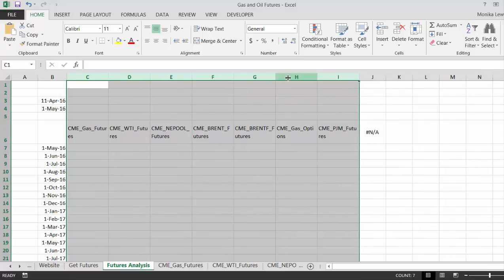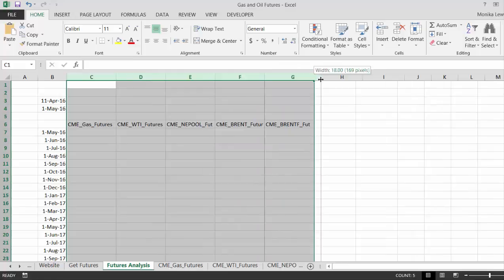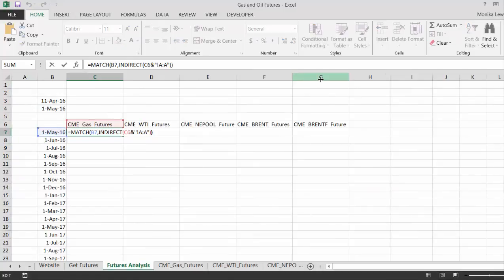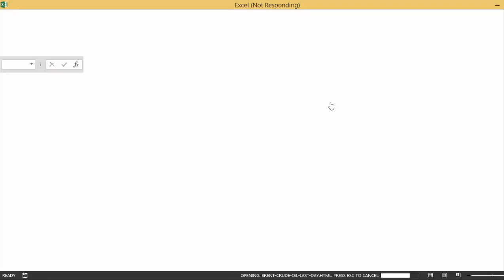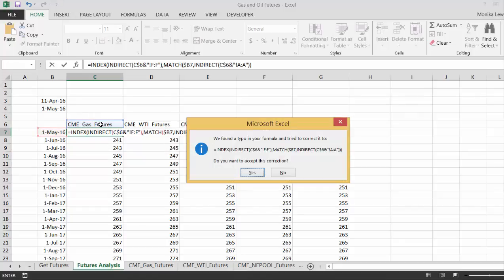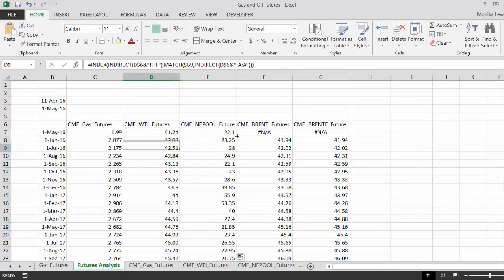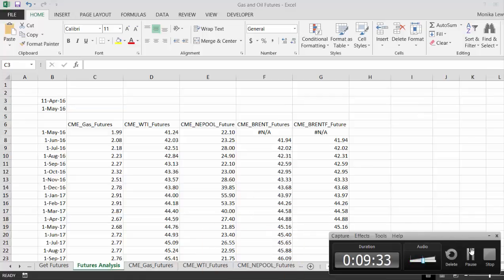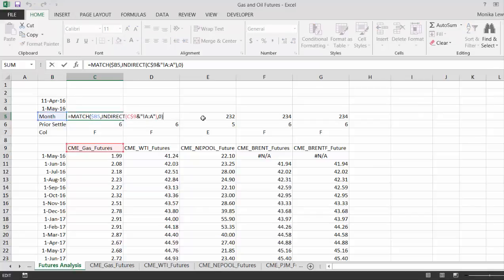Reading Futures Data - Part 3 - Summary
Shows how to take data that looks like a mess with advertising and differnt colums and put the data together into a consistent format with INDIRECT, MATCH and INDEX